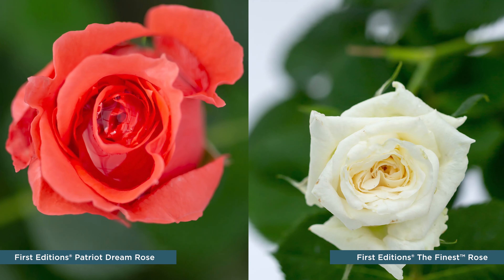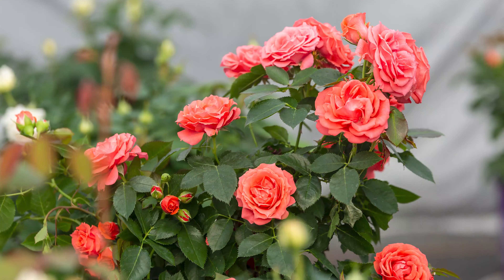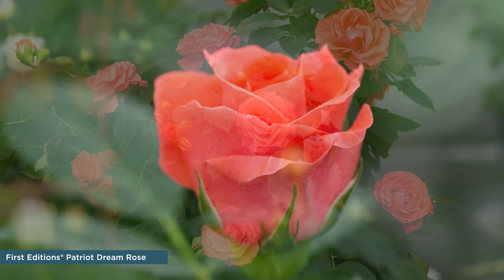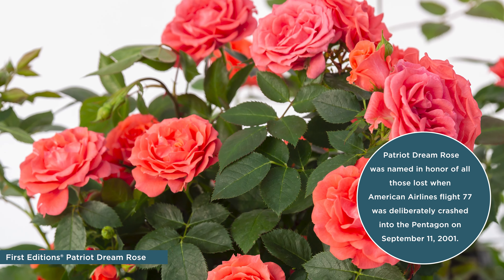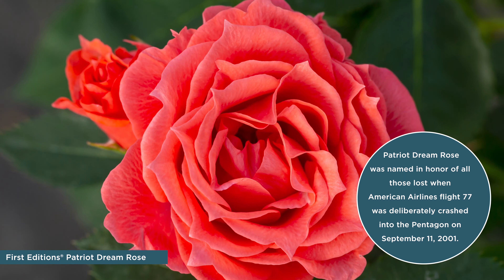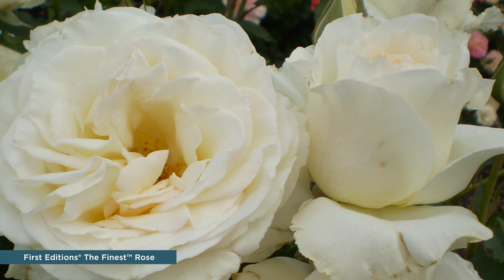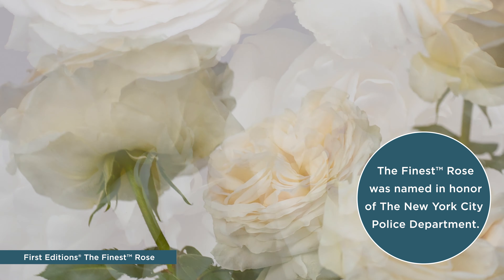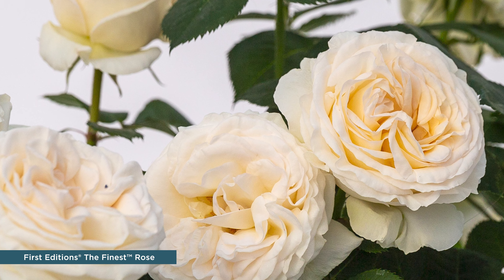Meet The New First Editions® Roses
Meet Patriot Dream and The Finest™, two new roses to the First Editions® Shrubs & Trees collection in 2022. These roses are the disease-resistant, showstopping roses you've been waiting for!

Patriot Dream and The Finest™ are available now, so contact your Bailey or Licensee Sales Representative to get them on order.